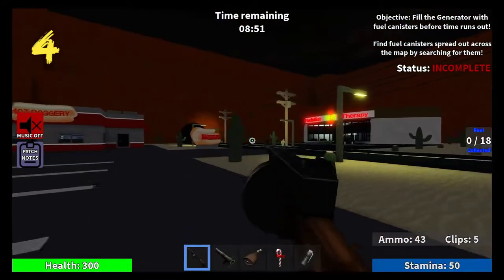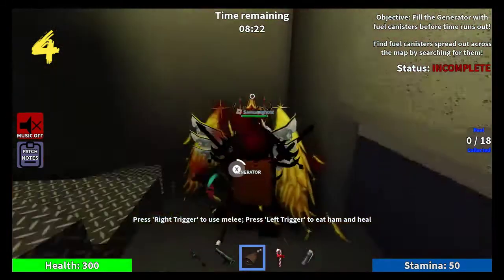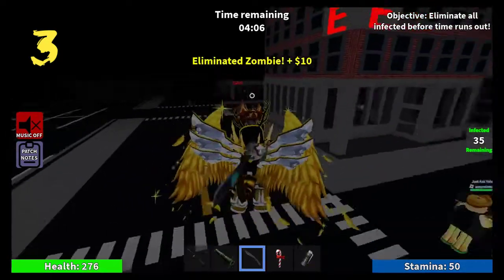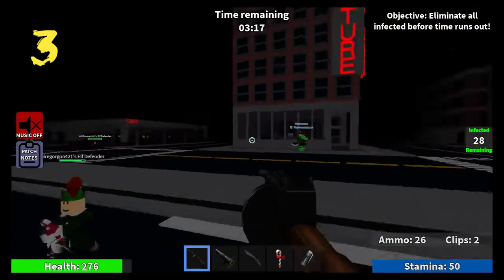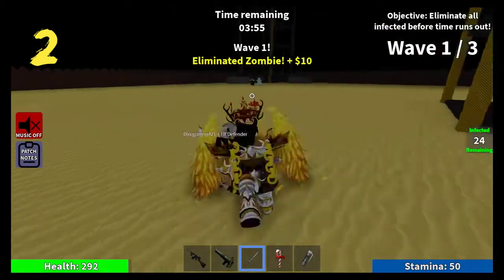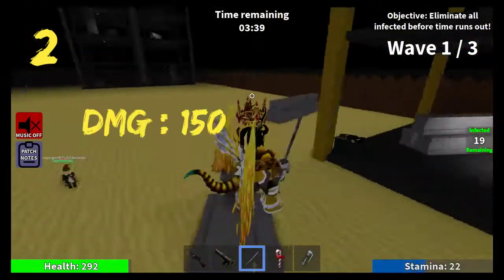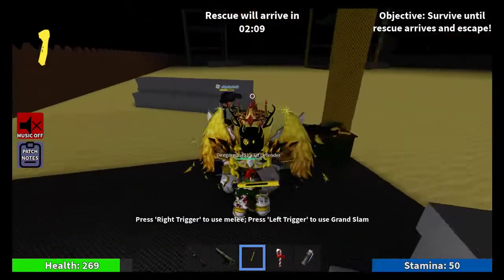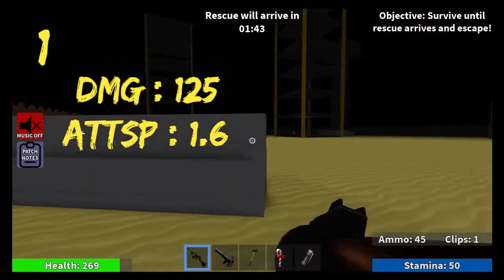Top 4 best melee weapons(R, L4S)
This video is in my opinion about the 4 best melee weapons in Room, Left 4 Survival.Enjoy:3